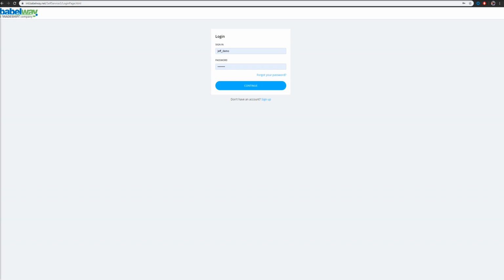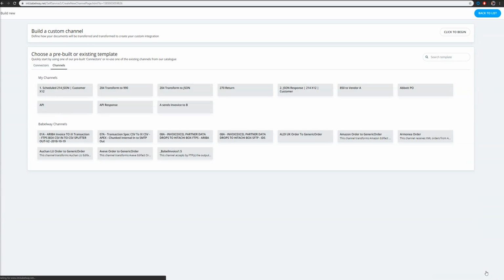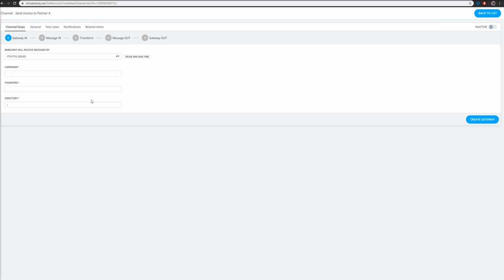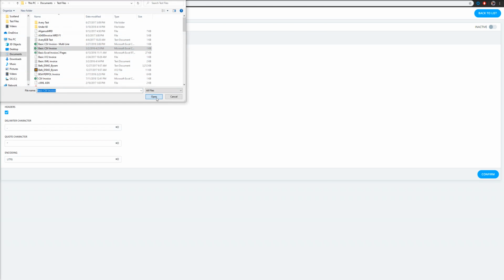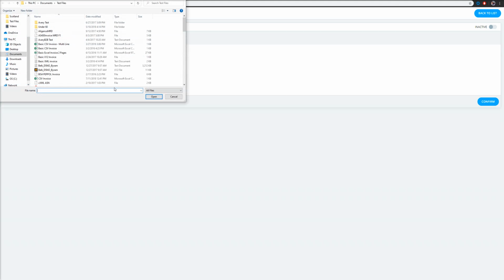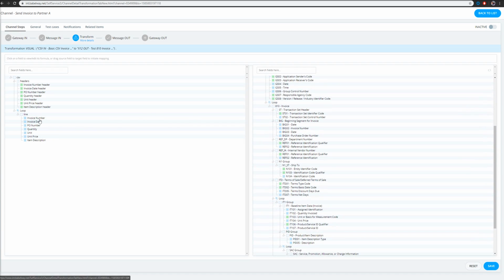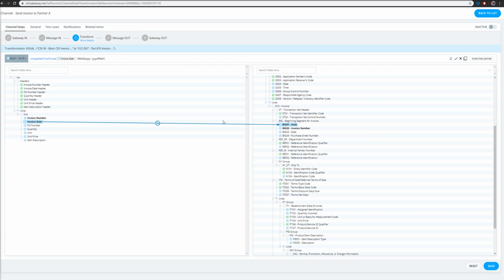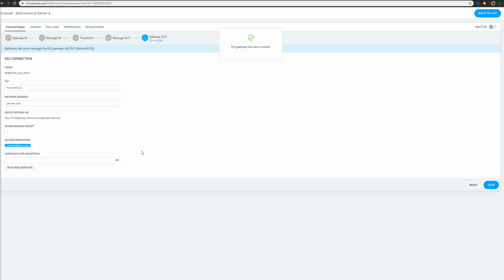Quick Babelway Demo